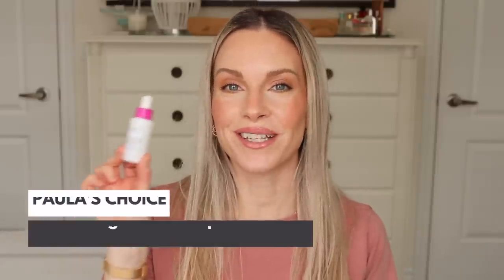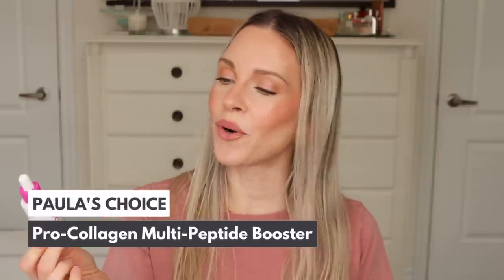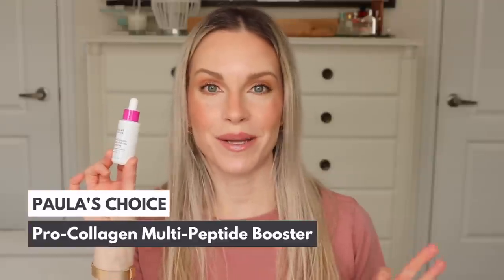7 AMAZING PEPTIDE SERUMS FOR ANTI-AGING | 100% APPROVED! *YOU NEED TO TRY THESE STAT*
Hey Beauties! Today I am sharing 7 amazing peptide serums for anti-aging. These are the best serums I have used to date that actually work to soften fine lines, to firm the skin and to keep the skin hydrated and plump. Peptide Serums are also great to help build new collagen and they work even better paired up with a Retinol or Tretinoin. ▪️Links Below▪️

▪️MAKEUP I AM WEARING:
Lawless Shape Up Soft Fill Eyebrow Pencil (Blondie) US or CDN
Charlotte Tilbury Beautiful Skin Foundation (2W): US or CDN or UK
Rare Beauty Soft Pinch Liquid Blush (Worth): US or CDN or UK
Charlotte Tilbury Beautiful Skin Medium to Full Coverage Radiant Concealer (Shade 4): US or CDN or UK
Givenchy Prism Libre Finishing Setting Powder (Shade 3): US or CDN or UK
Summer Fridays Lip Butter Balm (Poppy): US or CDN or UK